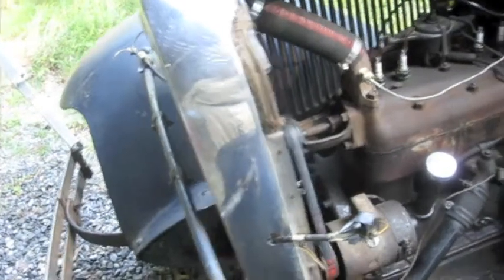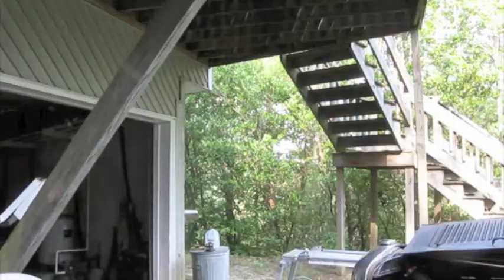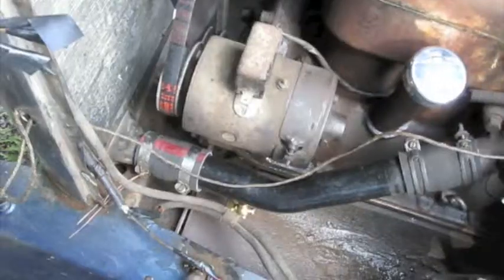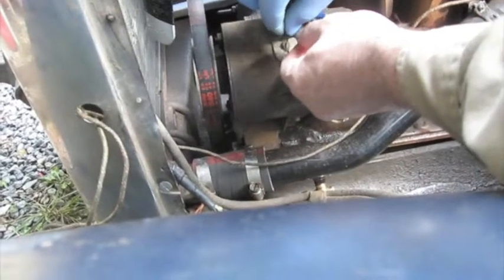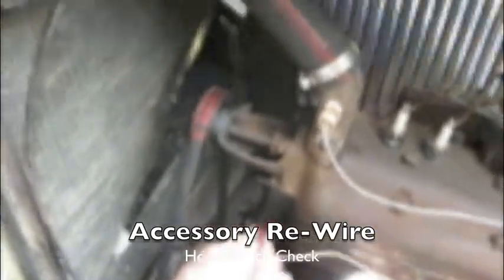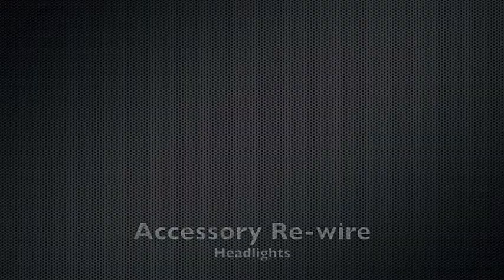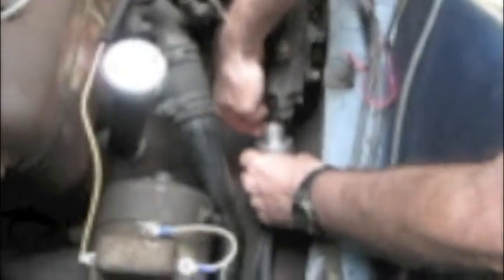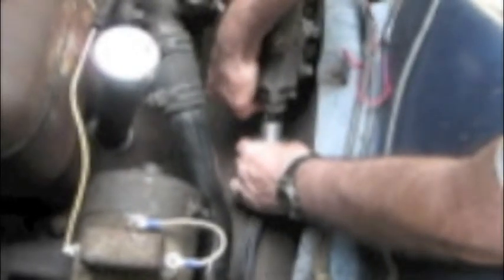Rewire rough cut